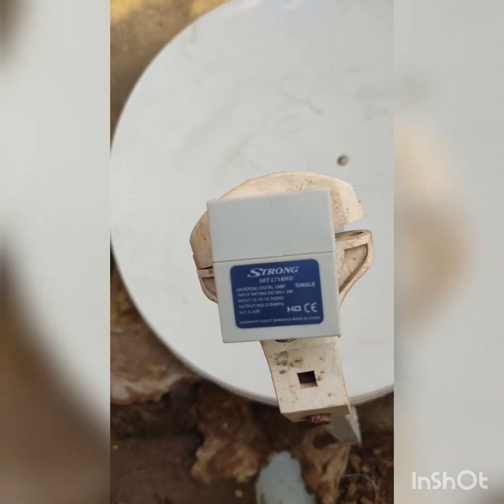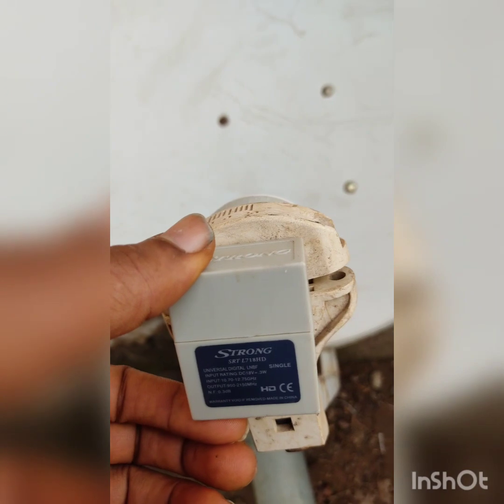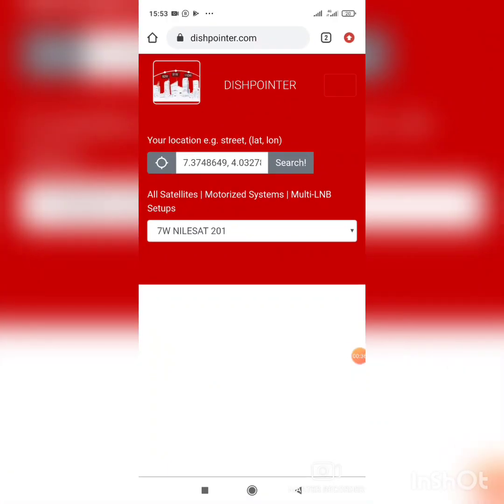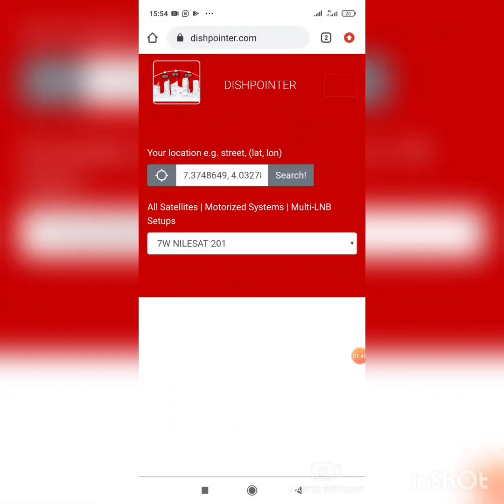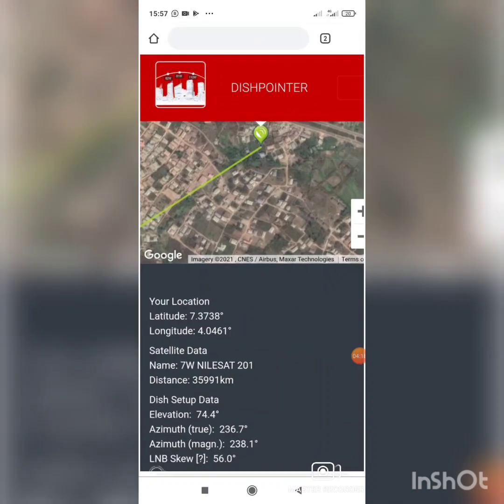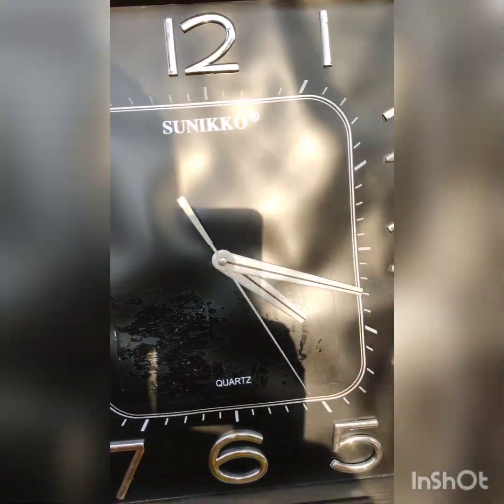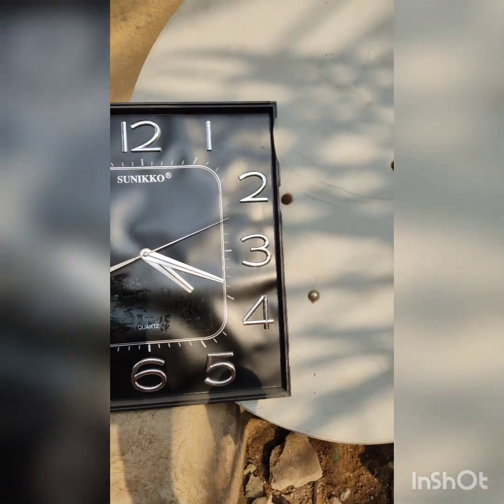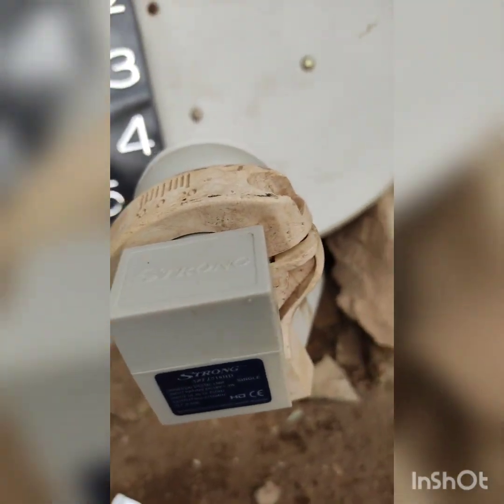The fastest method to track Satellite dish for beginners and Professionals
Without the knowledge of LNB skewing,one can spend hours or even days trying to nail a Satellite; with the knowledge of proper LNB skewing,it is easier and faster to track a dish.The overall benefits are enormous which eventually leads to a higher productivity